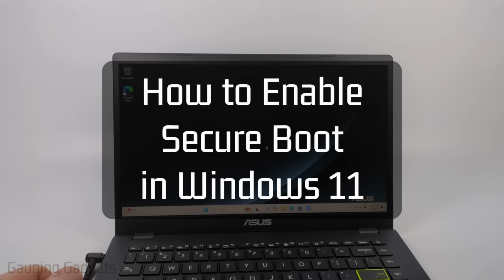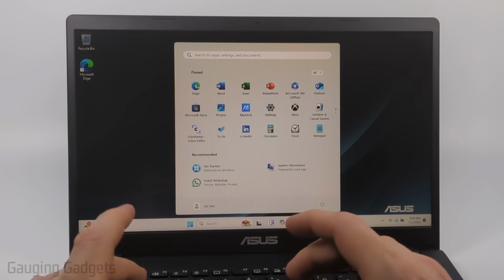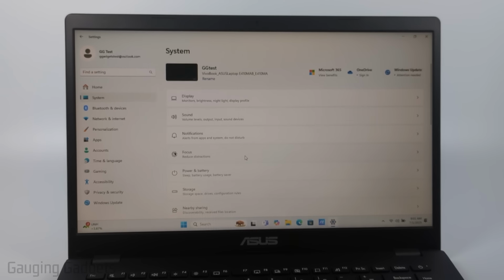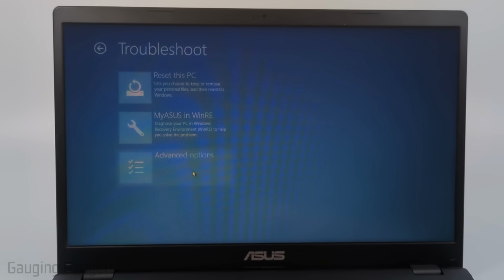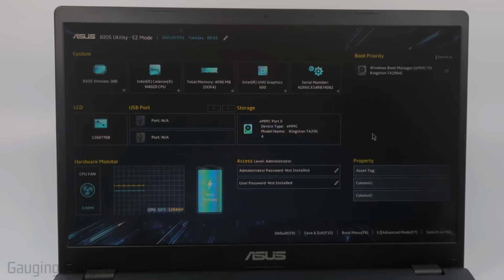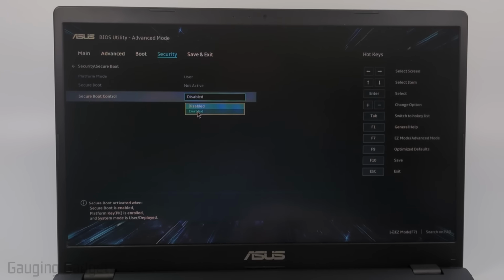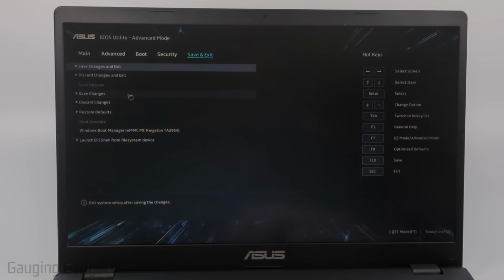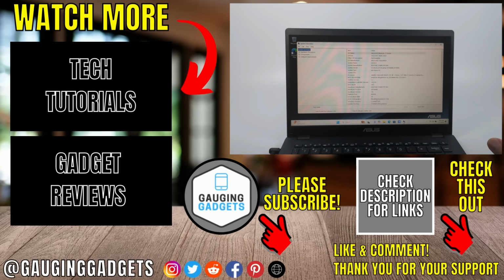How to Enable Secure Boot in Windows 11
How to Enable Secure Boot in Windows 11? In this tutorial, you'll learn how to enable Secure Boot in Windows 11 to improve system security and meet requirements for features like Windows 11 updates or gaming anti-cheat systems. We’ll cover how to access your UEFI/BIOS settings, check your current Secure Boot status, and turn it on step-by-step. This means your PC will be protected from unauthorized software during the boot process, helping to keep your system secure.